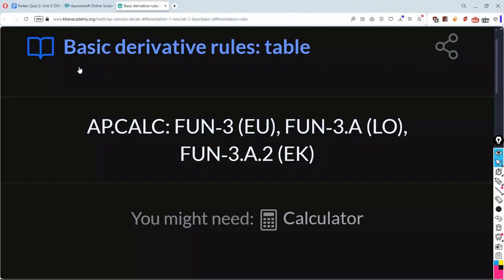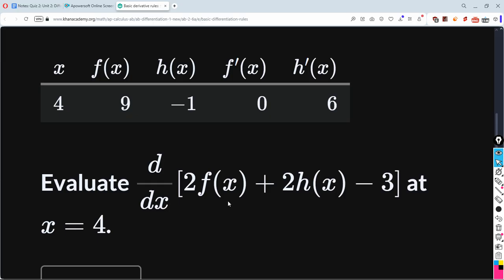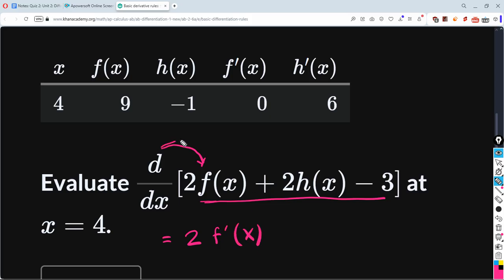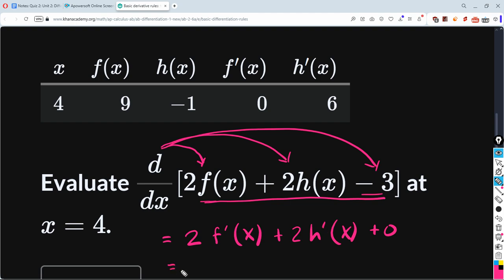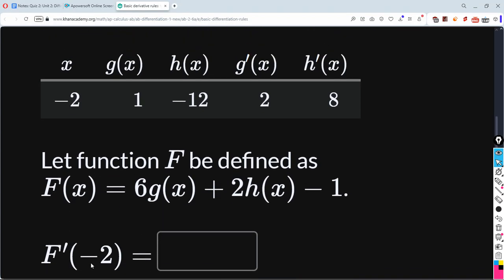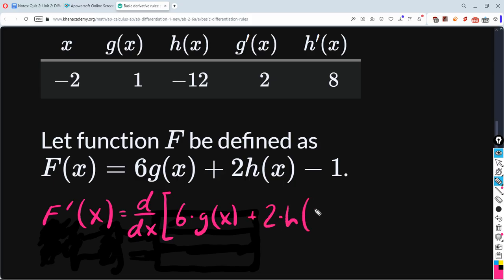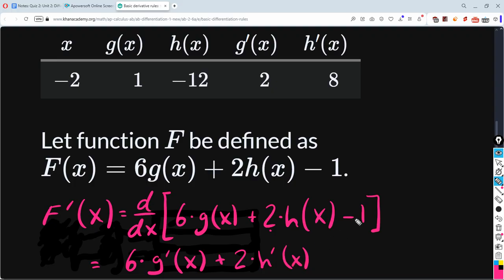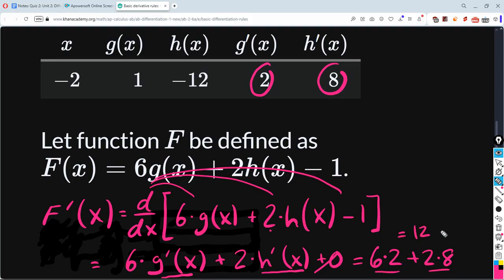Basic derivative rules table : Khan Academy